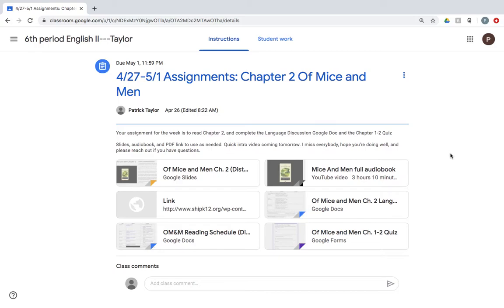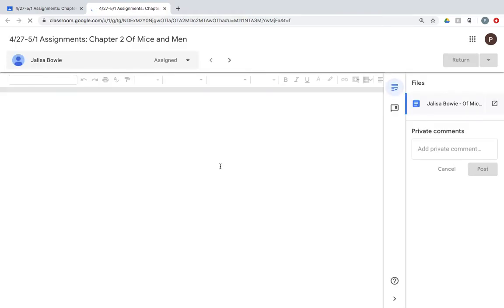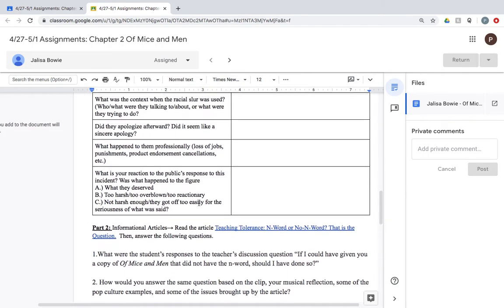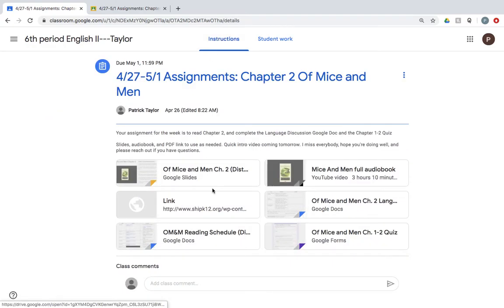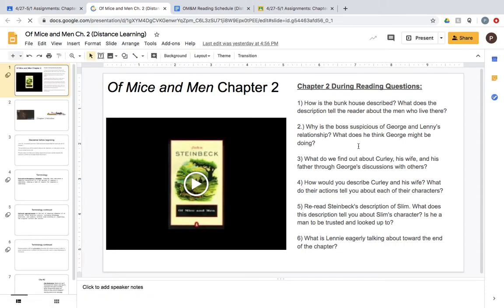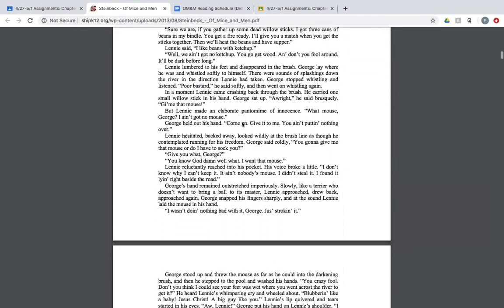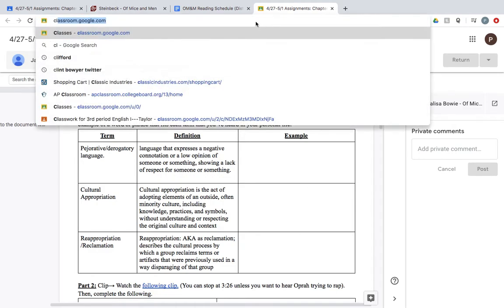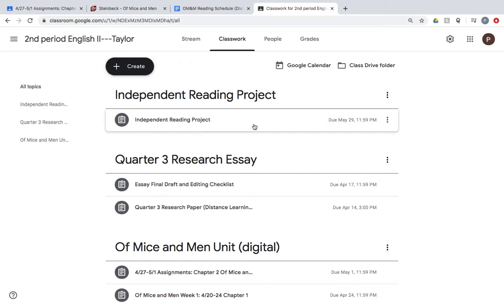Assignment intro video 4:27 5:1